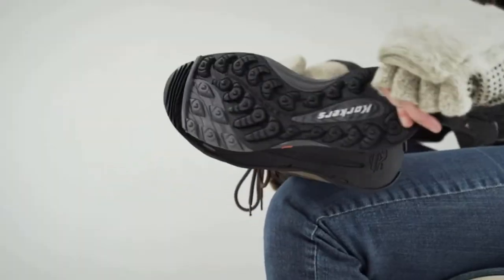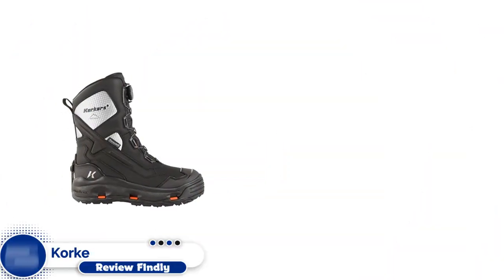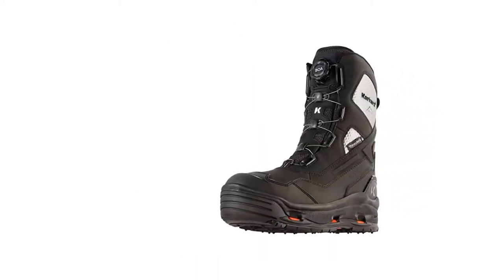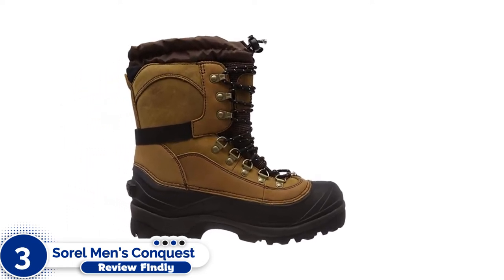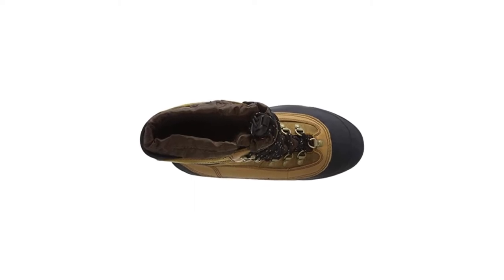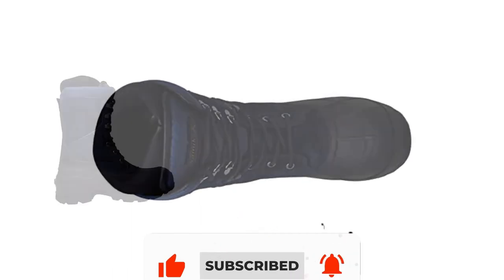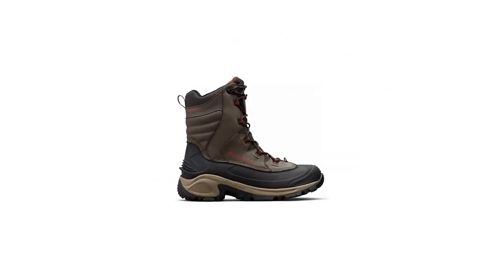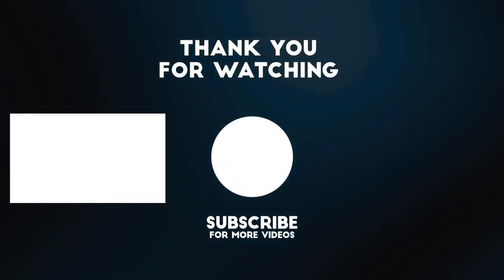The Best Snowmobile Boots 2022 Review - Review FIndly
👌Top 5 Best Snowmobile Boots - An Useful Products Guide!
A good pair of snowmobile boots are crucial for good riding. Warmth is a key factor, but not just for comfort—it also impacts safety. On a snowmobile there’s not just the normal cold of being out in the snow, there’s also wind chill to consider. Even at relatively modest speeds, the temperature you are subject to drops dramatically.

00:00 - Introduction: Best Snowmobile Boots in 2022

00:40 - 5. Korker Polar Vortex 1200.

01:45 - 4. ArcticShield Mens Cold Weather Waterproof.

02:32 - 3. Sorel Men’s Conquest Winter Boot.

03:27 - 2. Kamik Men’s Nationplus Boot.

04:38 - 1. Columbia Men’s Bugaboot III Snow Boot.

Amazon Music Unlimited
Pet Food & Supplies
Follow Reviewfindly
We are also on: